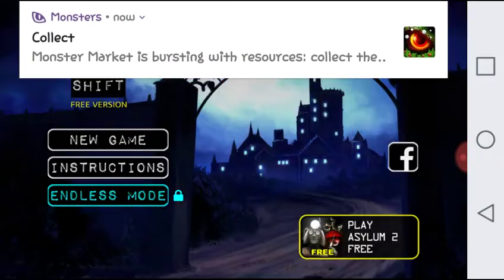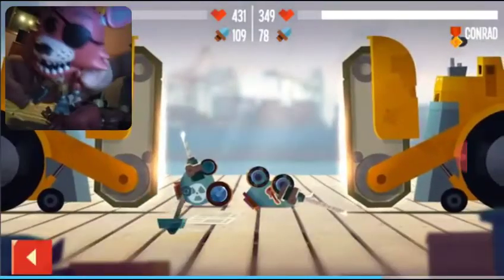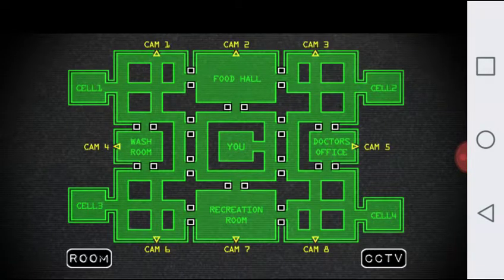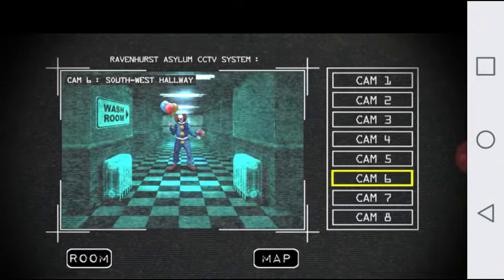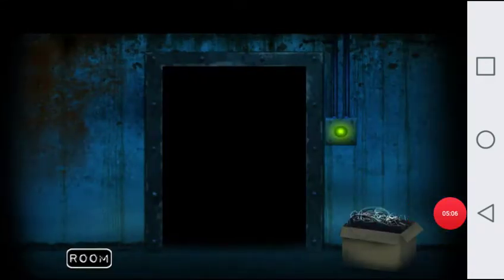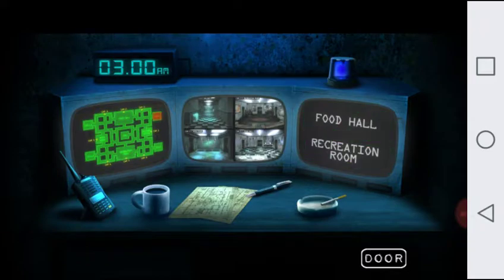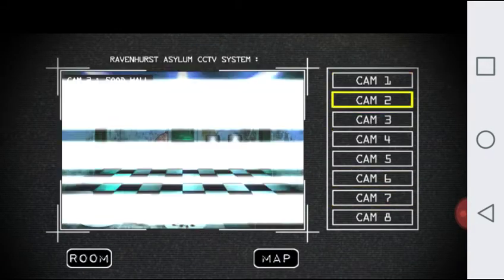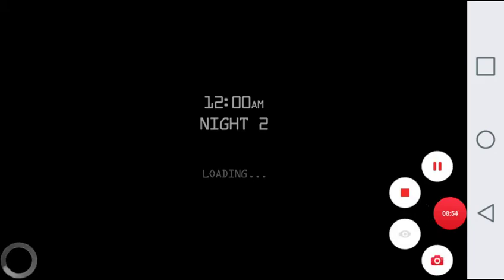Asylum Nightshift Ep.1